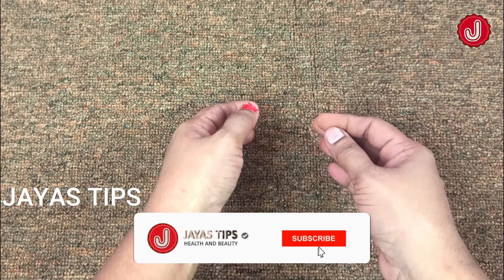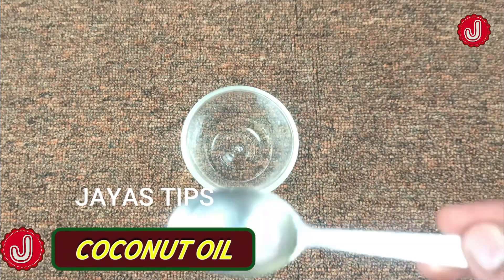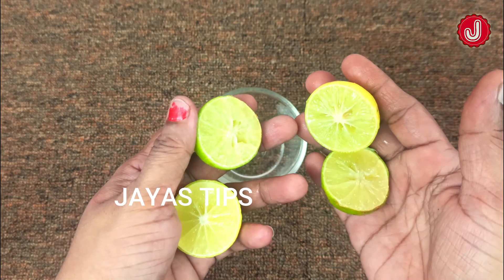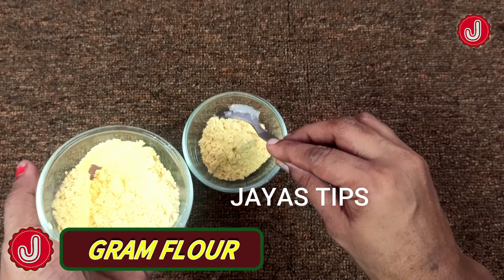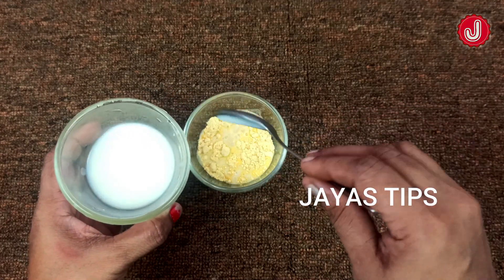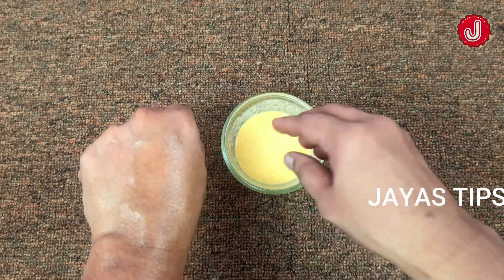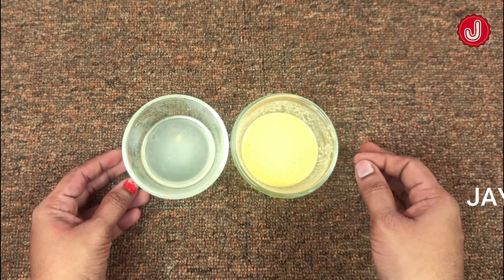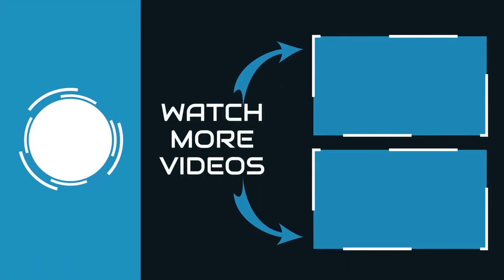இதை செய்தால் நீங்களும் செம கலராகி விடுவீங்க.// INSTANT SKIN WHITENING & BRIGHTENING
skin whitening tips,
skin whitening tips at home,
skin whitening tips in tamil,
skin whitening at home in tamil,
skin whitening cream for women,

skin whitening cream for men,
skin brightening tips,
skin brightening cream,
mugam polivaga enna seiya vendum,
mugam polivaga tips,
mugam vellaiyaga tips,
mugam vellaiyaga mara,
mugam vellaiyaga tips in tamil,
mugam vellaiyaga cream,
mugam alagaga tips,
mugam vellaiyaga beauty tips tamil,